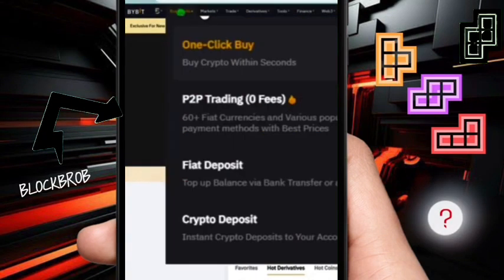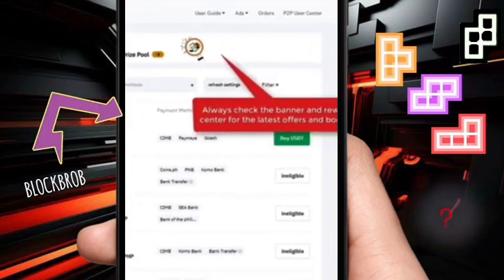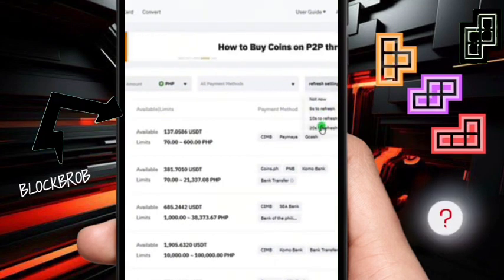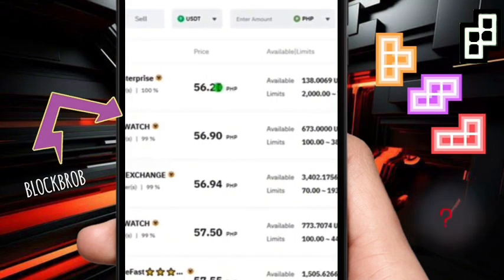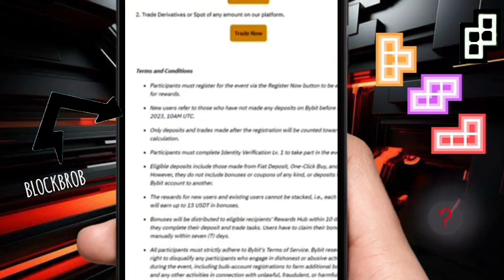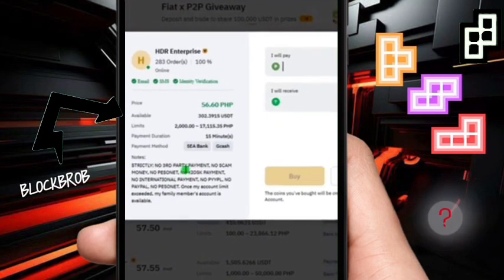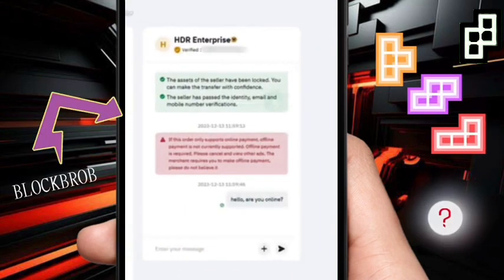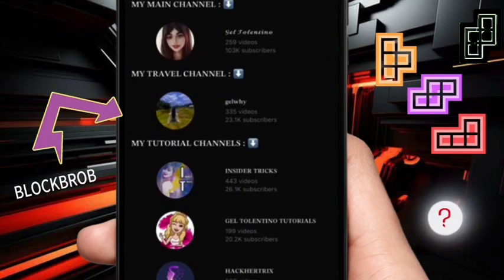HOW TO BUY AND SELL IN BYBIT USING P2P | BEGINNERS GUIDE | BLOCKBROB